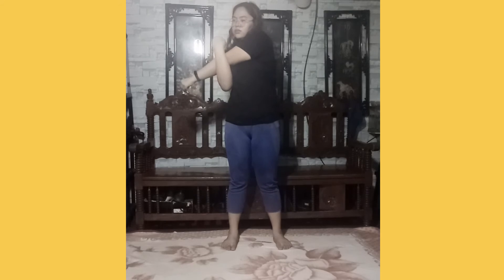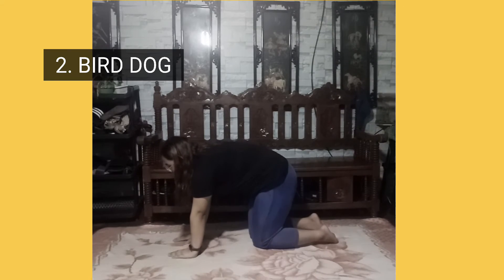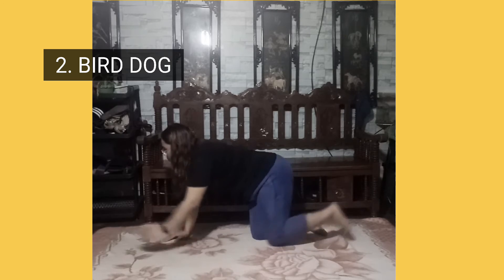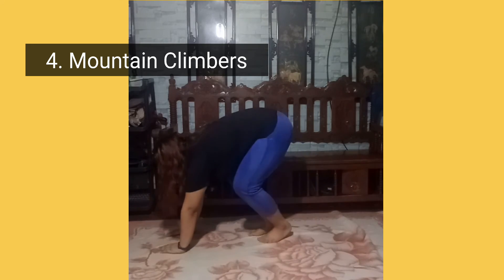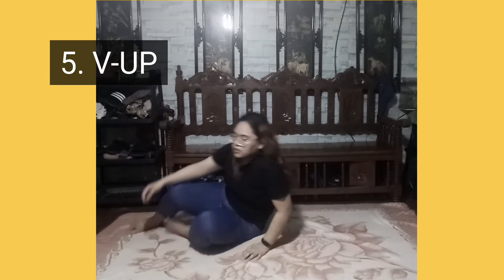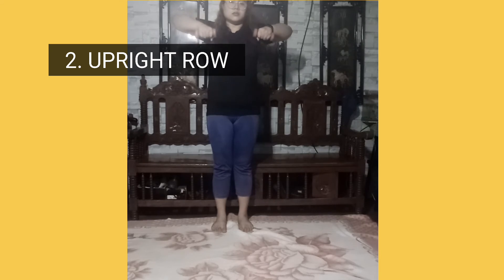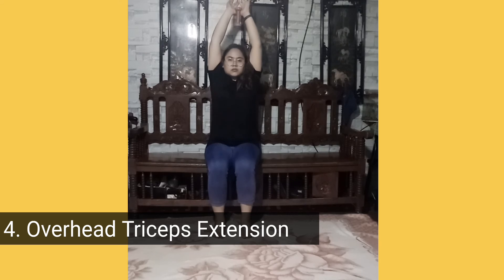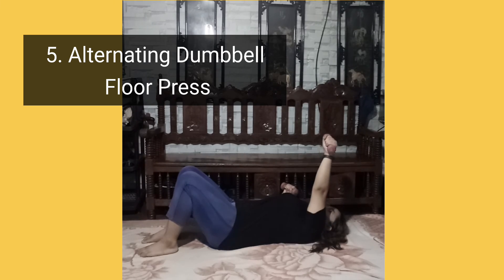5 Bodyweight Exercises and 5 Arm Exercise using Light Weight